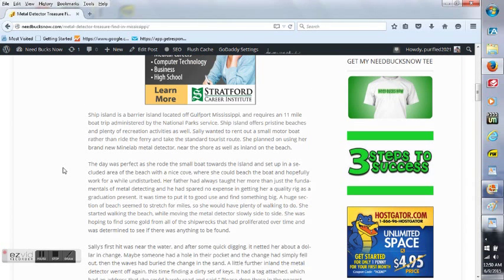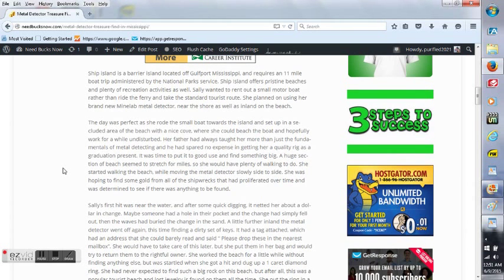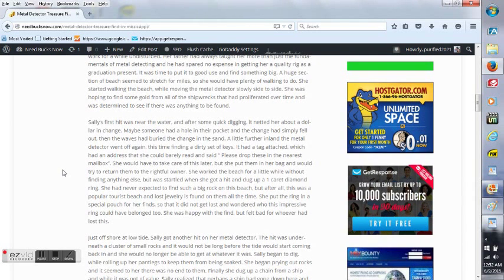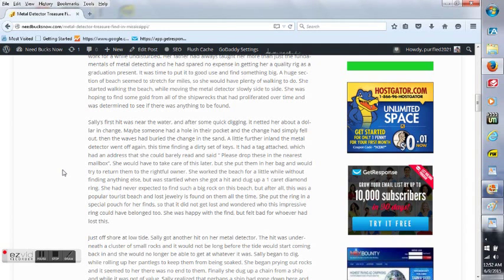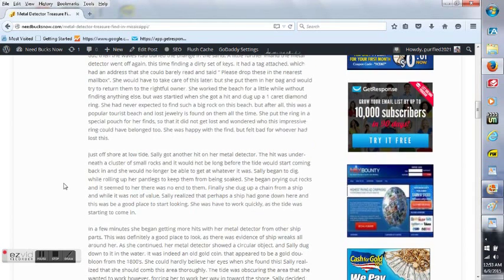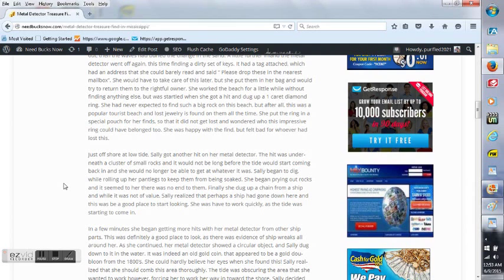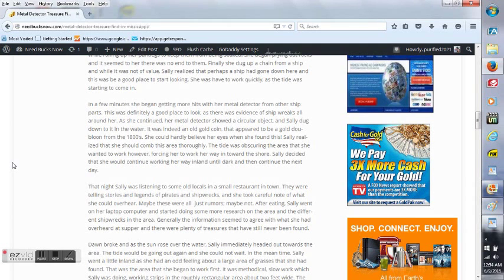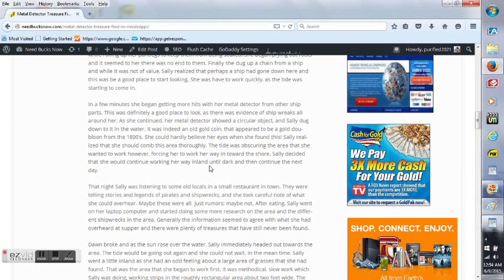Minelab Metal Detector Finds Buried Ship Wreak Treasure On Ship Island In Mississippi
Sally had always read about the devastating wrecks of ships on Ship island, just off the coast of Mississippi and how many gold coins have been found on the south side of the island. She decided it was time for her to begin an adventure, and set out one day in June to find the buried treasure on the island, never suspecting what would be waiting for her. This was going to be a once in a lifetime trip and she couldn’t wait to arrive.

Ship island is a barrier island located off Gulfport Mississippi, and requires an 11 mile boat trip administered by the National Parks service. Ship Island offers pristine beaches and plenty of recreation activities as well. Sally wanted to rent out a small motor boat rather than ride the ferry and take the standard tourist route. She planned on using her brand new Minelab metal detector, near the shore as well as inland on the beach.

The day was perfect as she rode the small boat towards the island and set up in a secluded area of the beach with a nice cove, where she could beach the boat and hopefully work for a while undisturbed. Her father had always taught her more than just the fundamentals of metal detecting and he had spared no expense in getting her a quality rig as a graduation present. It was time to put it to good use and find something big. A huge section of beach seemed to stretch for miles, so she would have plenty of walking to do. She started walking the beach, while moving the metal detector slowly side to side. She was hoping to find some gold from all of the shipwrecks that had proliferated over time and was determined to see if there was anything to be found.

Sally’s first hit was near the water, and after some quick digging, it netted her about a dollar in change. Maybe someone had a hole in their pocket and the change had simply fell out, then the waves had buried the change in the sand. A little further inland the metal detector went off again, this time finding a dirty set of keys. It had a tag attached, which had an address that she could barely read and said “ Please drop these in the nearest mailbox”. She worked the beach for a little while without finding anything else, but was startled when she got a hit and dug up a 1 caret diamond ring. She had never expected to find such a big rock on this beach, but after all, this was a popular tourist beach and lost jewelry is found on them all the time. She put the ring in a special pouch for her finds, so that it did not get lost and wondered who this impressive ring could have belonged too. She was happy with the find, but felt bad for whoever had lost this.

Just off shore at low tide, Sally got another hit on her metal detector. The hit was underneath a cluster of small rocks and it would not be long before the tide would start coming back in and she would no longer be able to get at whatever it was. Sally began to dig, while rolling up her pantlegs to keep them from being soaked. She began prying out rocks and it seemed to her there was no end to them. Finally she dug up a chain from a ship and while it was not of value, Sally realized that perhaps a ship had gone down here and this was be a good place to start looking. She was have to work quickly, as the tide was starting to come in.

In a few minutes she began getting more hits with her metal detector from other ship parts. This was definitely a good place to look, as there was evidence of ship wreaks all around her. As she continued, her metal detector showed a circular object, and Sally dug down to it in the water. It was indeed an old gold coin, that appeared to be a gold doubloon from the 1800’s. She could hardly believe her eyes when she found this! Sally realized that she should comb this area thoroughly. The tide was obscuring the area that she wanted to work however, forcing her to work her way in toward the shore. Sally decided that she would continue working her way inland until dark and then continue the next day.

That night Sally was listening to some old locals in a small restaurant in town. They were telling stories and legends of pirates and shipwrecks, and she took careful note of what she could overhear. Maybe these were all  just rumors; maybe not. After eating, Sally went on her laptop computer and started doing some more research on the area and the different shipwrecks in the area. Generally the information seemed to agree with what she had overheard at supper and there were plenty of treasures that have still never been found.

READ THE FULL ARTICLE NOW AND CHECK OUT THE MAKING MONEY BLOGGING SECTION TO START NOW.